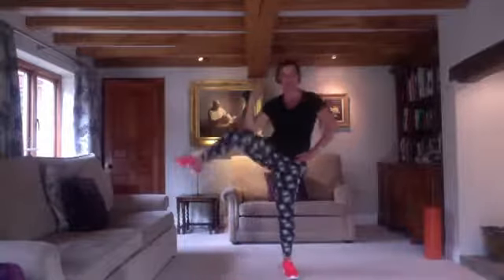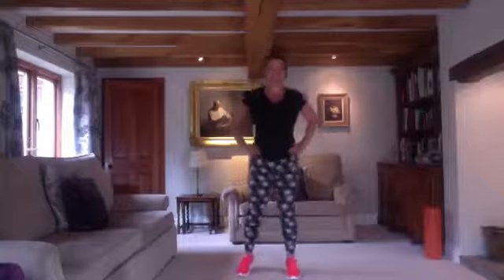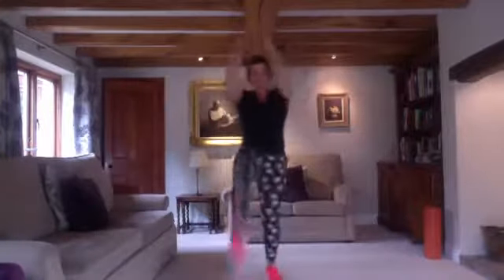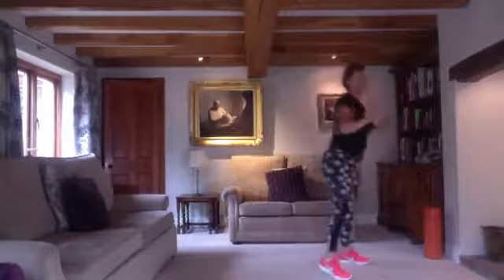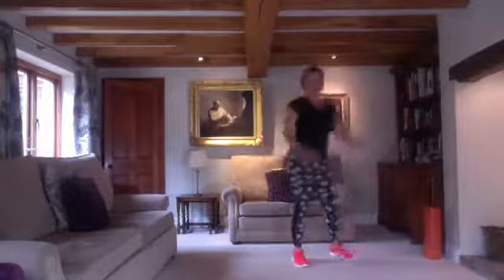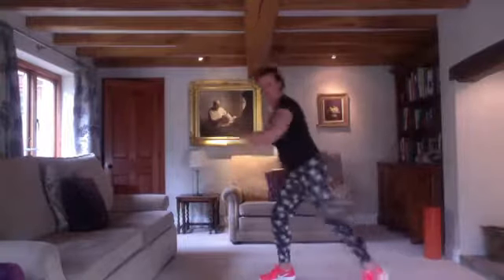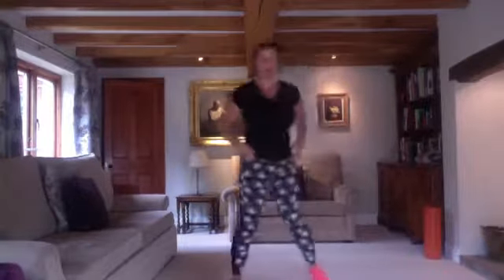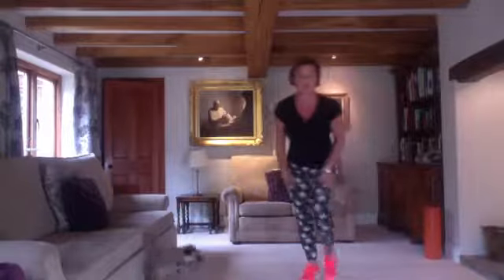Abs, Arms and Ass 30 second on workout for 40+ women